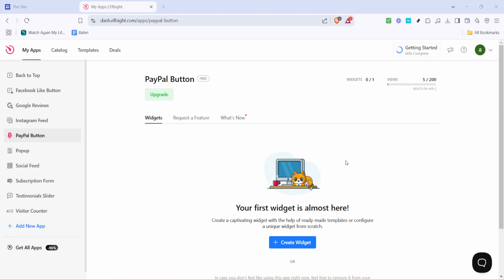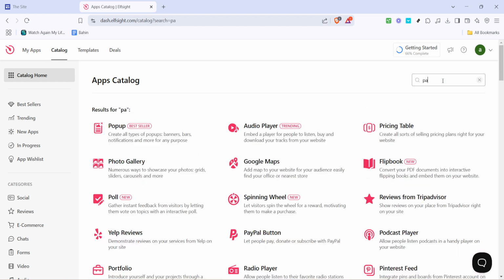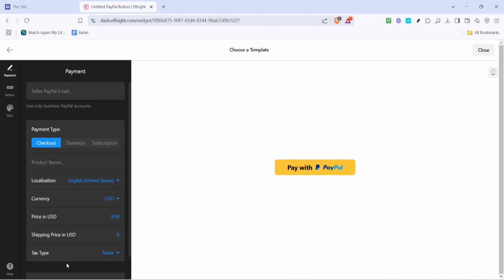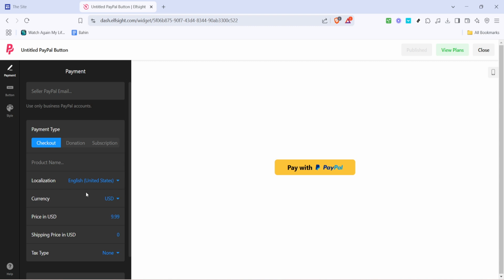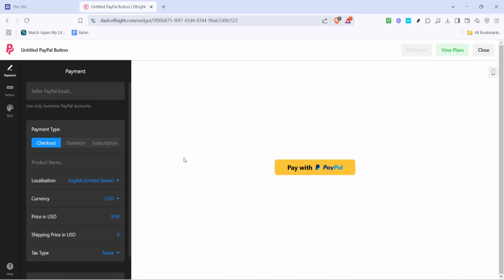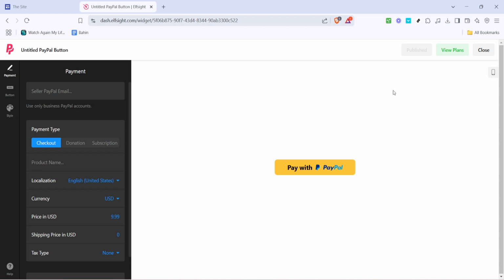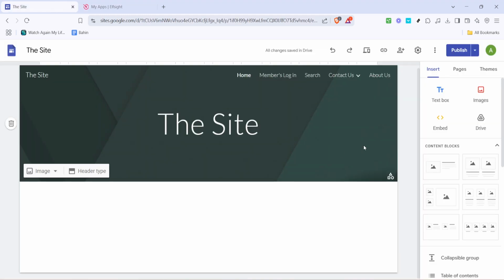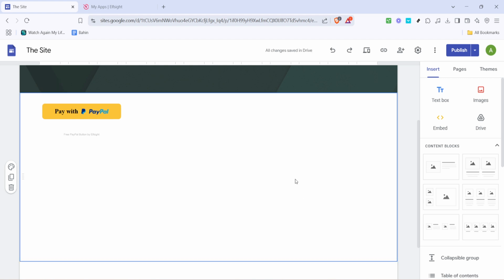How to Add Payment Method on Google Sites (Full 2025 Guide)